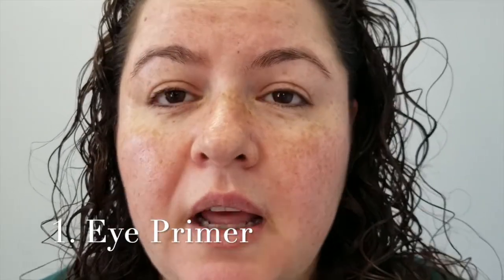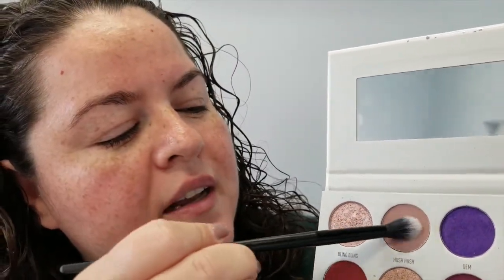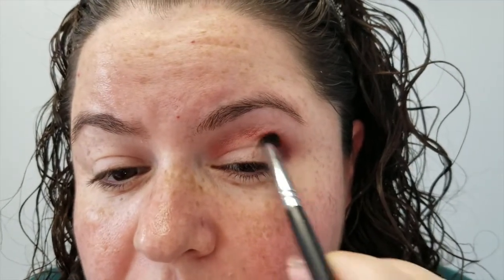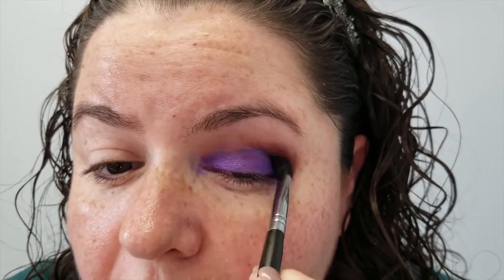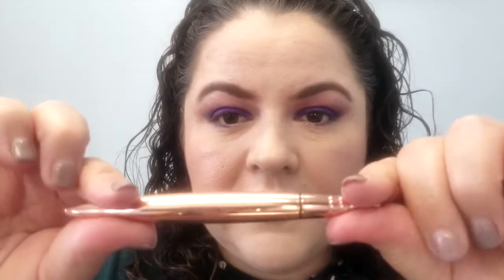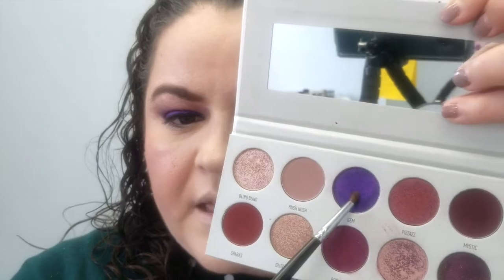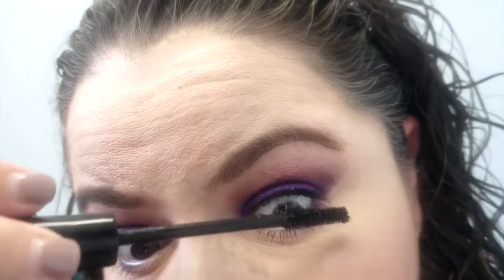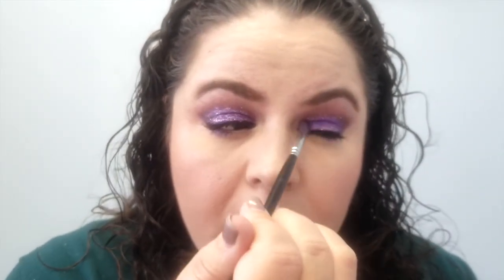5 Steps to Colorful Eye Makeup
Want to do colorful eye makeup looks? Just follow these 5 easy steps and you'll have your peacock eyes on!

Products Used:
Smashbox 24 Hour Shadow Primer
Jaclyn Hill x Morphe Palette in Bling Boss
Maybelline Master Precise Skinny Gel Pencil
Makeup Revolution Renaissance Flick Eyeliner Pen
Wet and Wild MegaSlim Skinny Mascara
IT Cosmetics Superhero Elastic Stretch Volumizing Mascara
Anastasia Beverly Hills Amrezy Highlighter
Stila Glitter & Glow Liquid Eyeshadow

Products used off screen
Makeup Revolution Conceal and Perfect Foundation
MAC Studio Fix
Jouer Duo Blush
Fenty Killawatt Highlighter in Ginger Binge & Moscow Mule
MAC Lipliner Burgundy
Milani Amore Matte Lip Creme